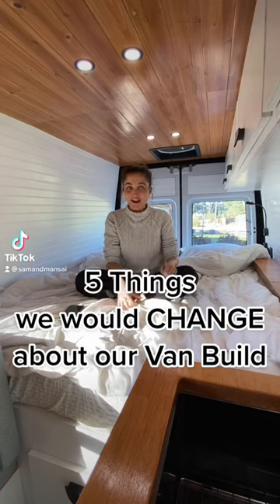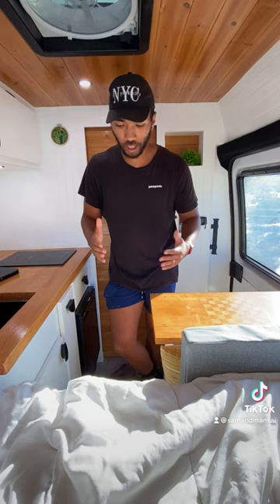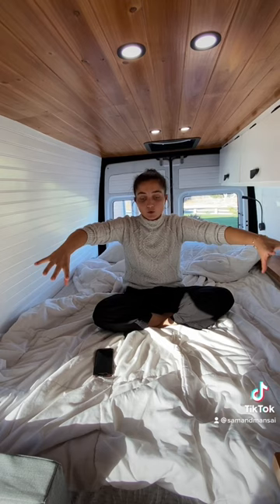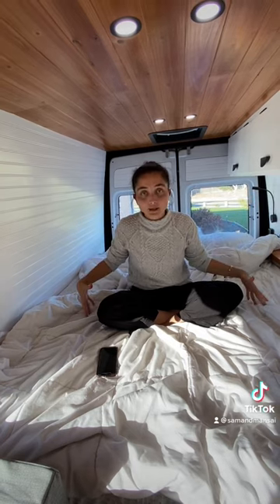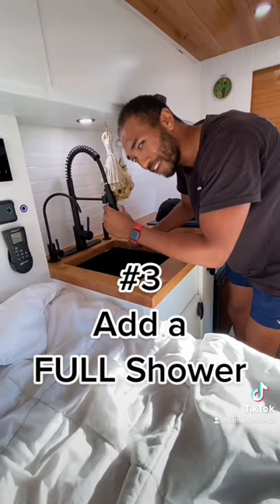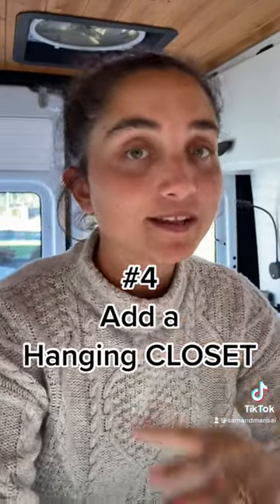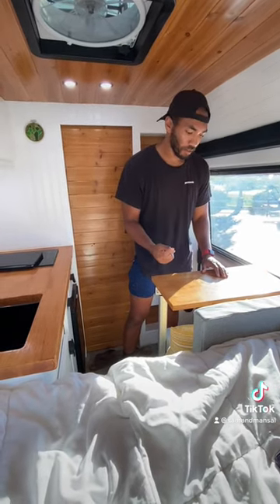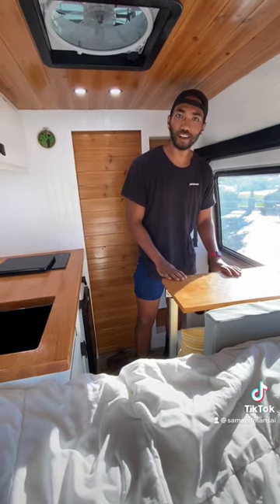5 things we would CHANGE about our VAN!